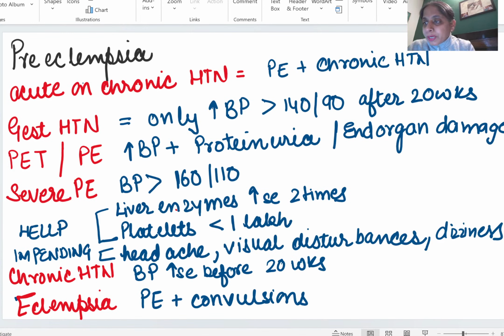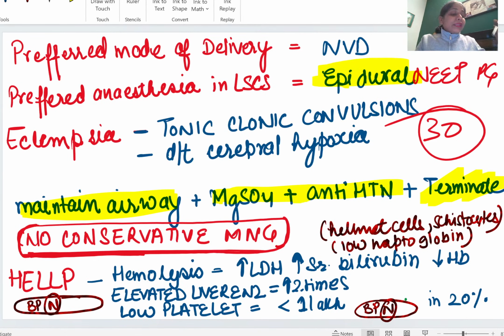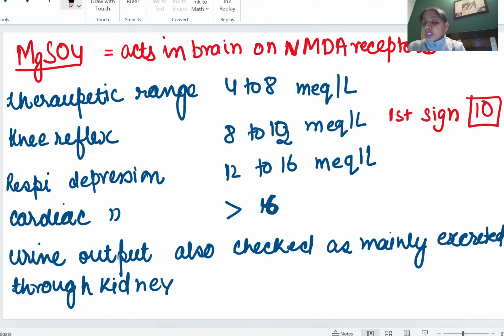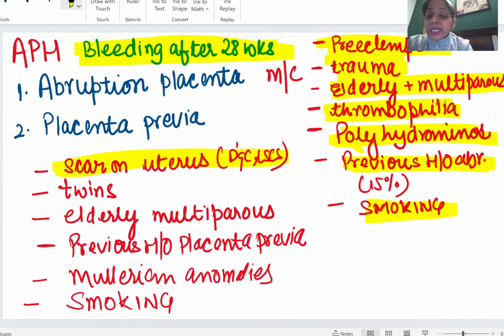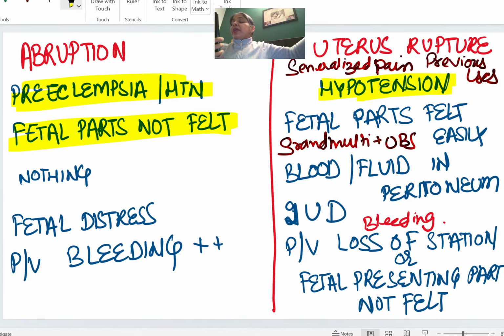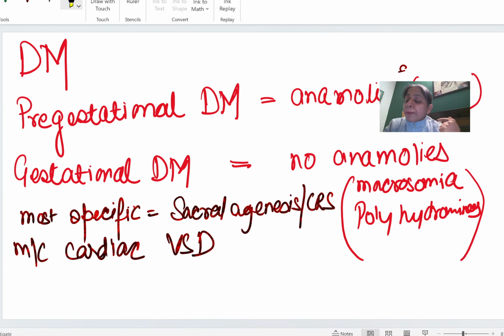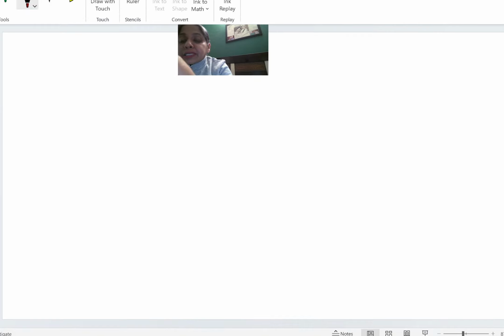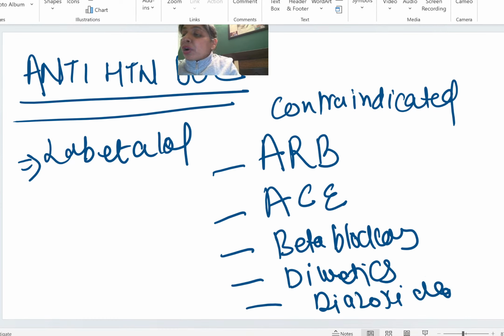PREECLEMPSIA , APH, DM IN PREGNANCY